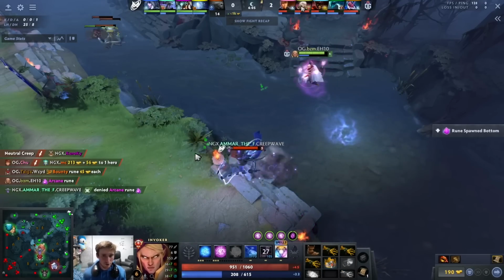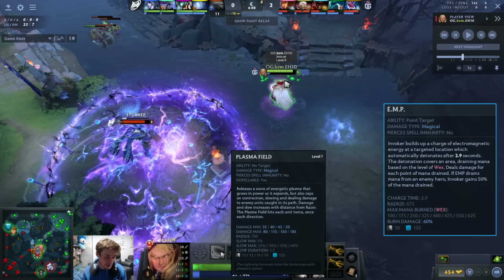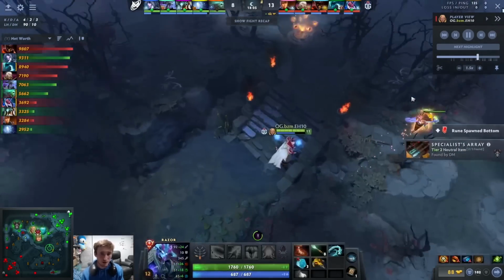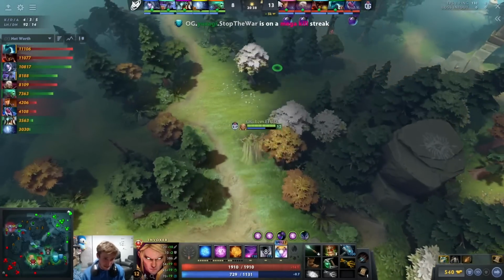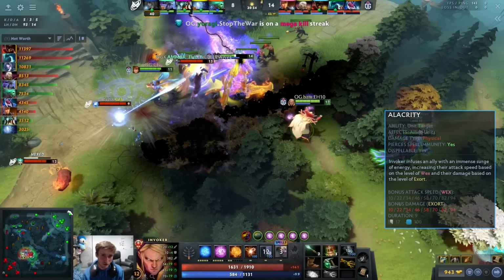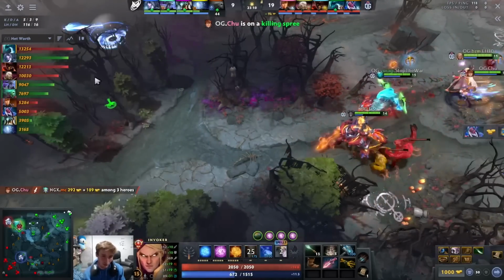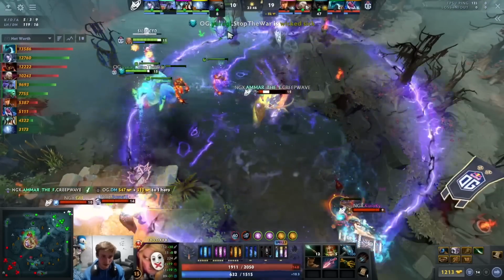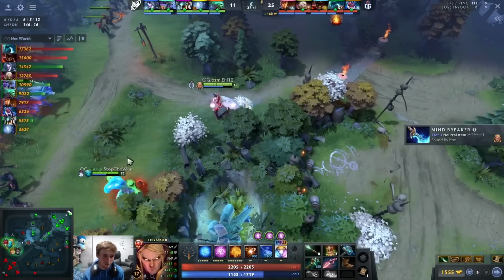NEW Invoker Strategy is FREE MMR - BROKEN BUILD + PRO MIDLANE Tips - Dota 2 Mid Guide